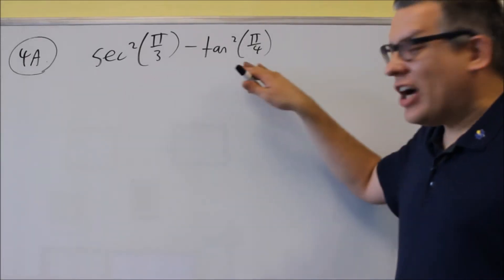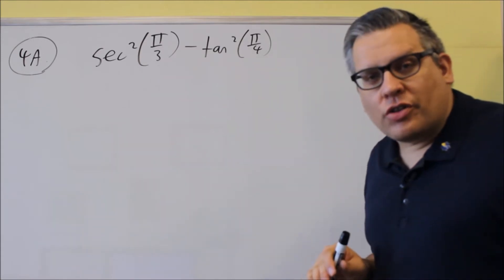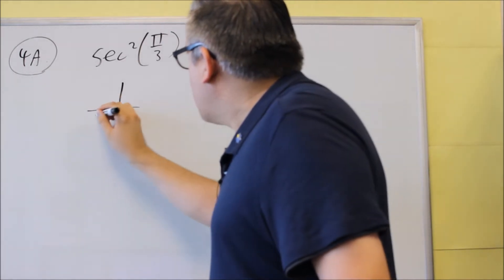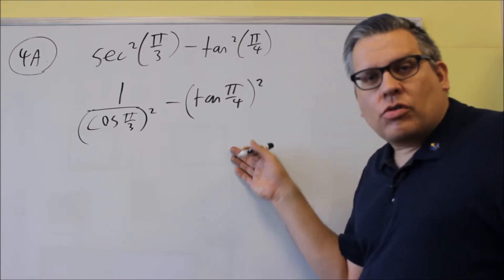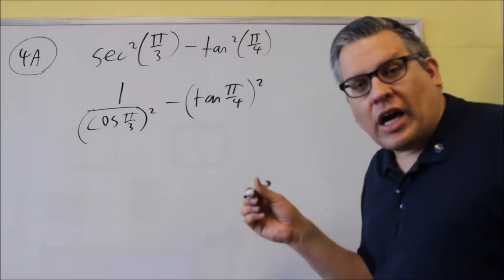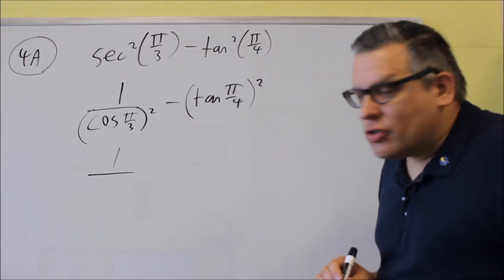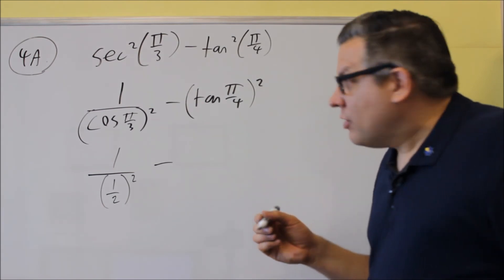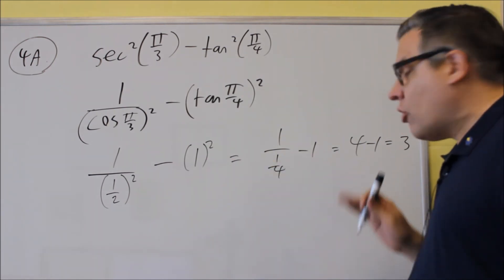MATH 127 Trigonometry Sample Test 1